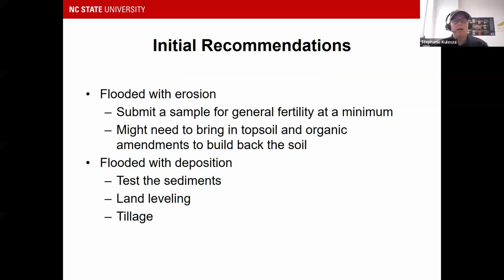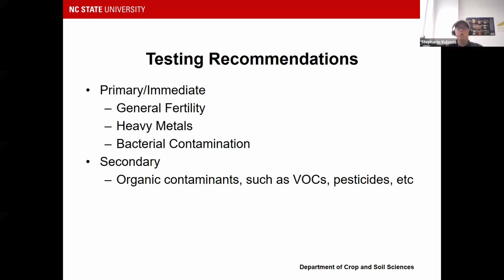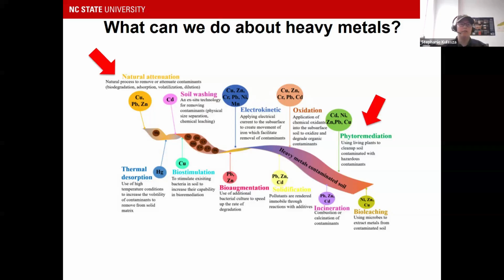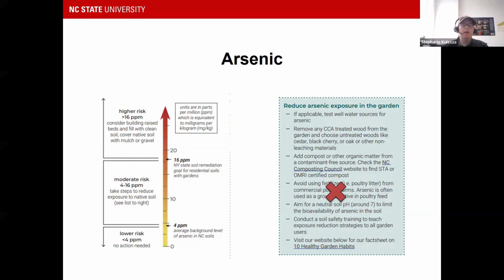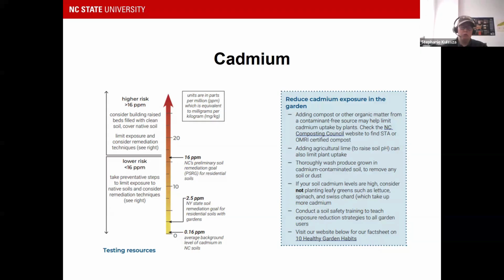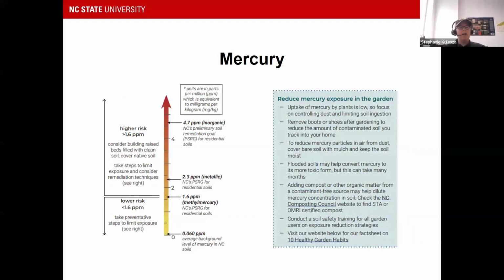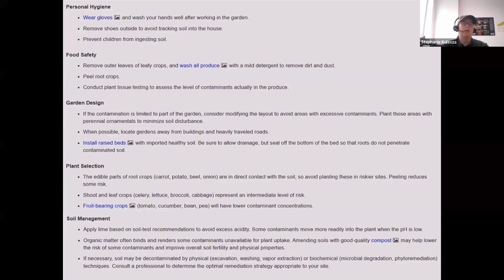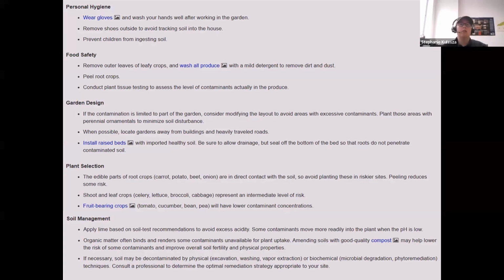Protecting your Farm Risk Management Agency Soil Remediation Heavy Metals Dr Steph Kulesza, NCSU Pr